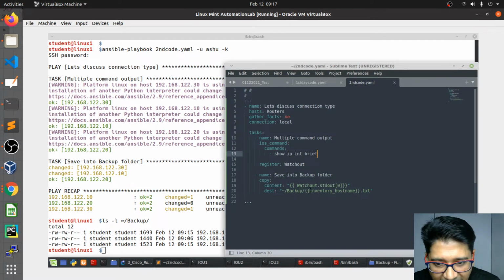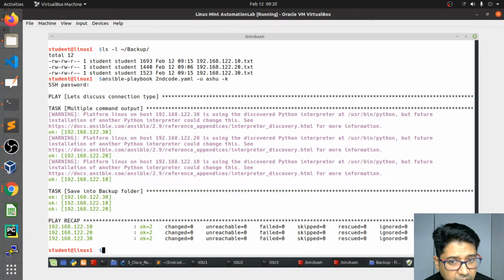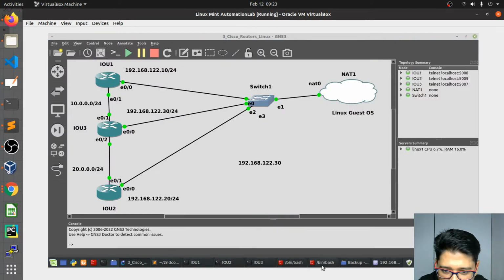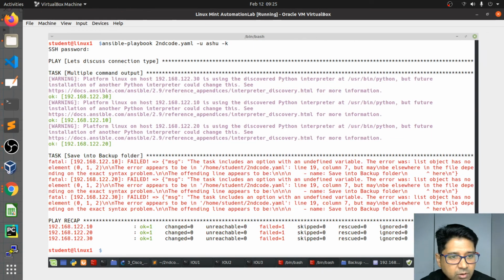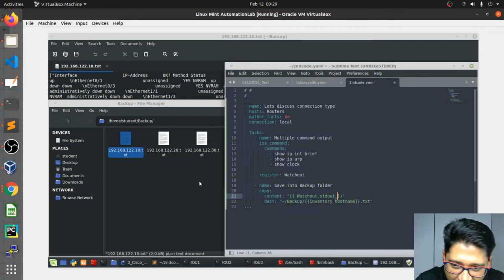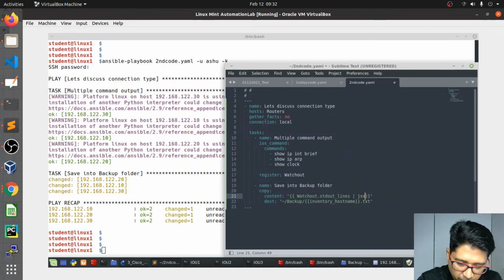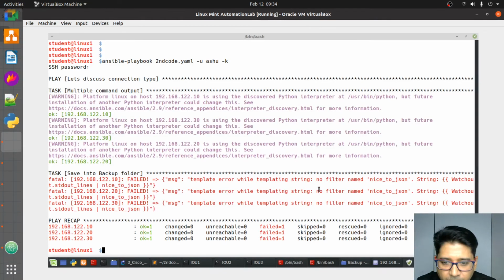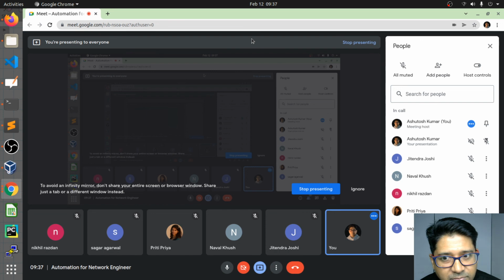4) Understand the copy module, How to use the content: {{ -}}, Understand the filter 'to nice json',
Understand the copy module, How to use the content: {{ --- }}, Understand the filter 'to nice json', Understand Backup folder, Check and verify {{inventory_hostname}} keyword,